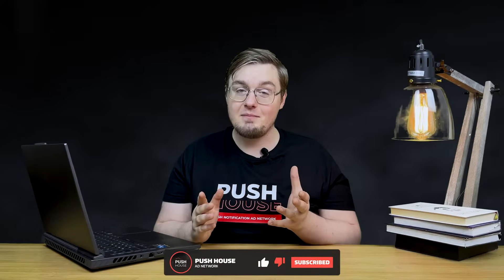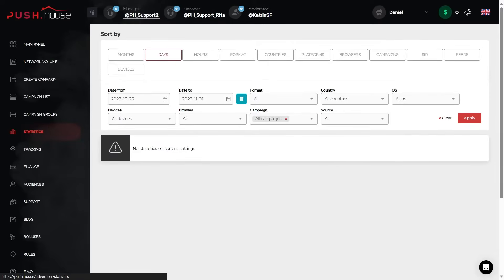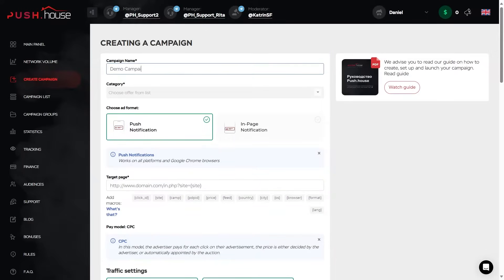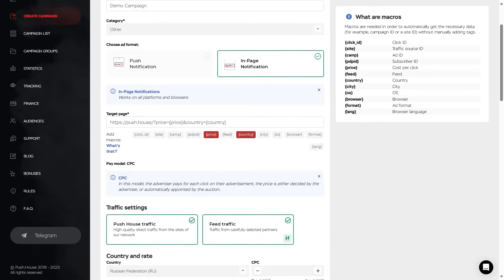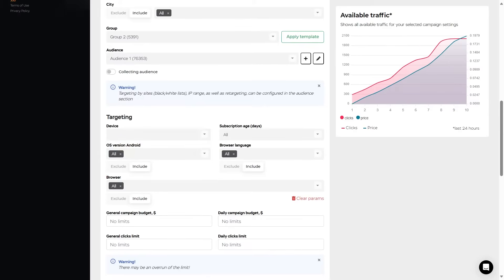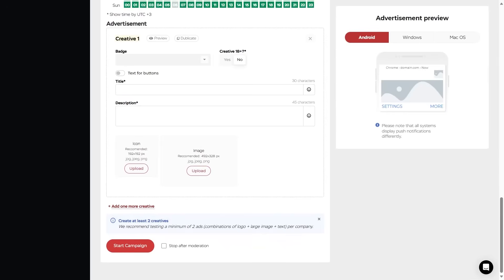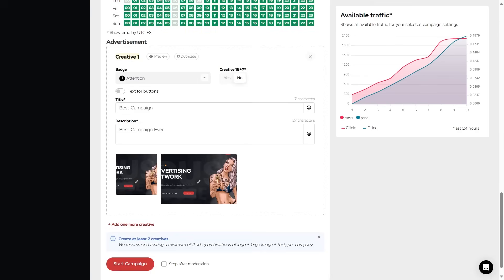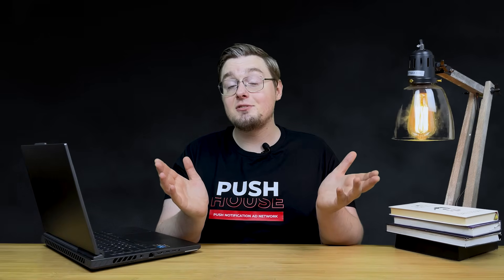How to Create Advertising Campaign in Push.House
Hi! This is Push.House. The first question that comes after signing up for Push.House is: "How do I create a profitable advertising campaign?", and we're here to answer it in detail! In this video we'll go all the way from creating to launching an advertising campaign in the Push.House advertising network.

We'll take a look at the user's personal account, which includes the tabs: Main Panel; Network Volume; Create Campaign tab; Campaign List; Statistics; Tracking; Finance and Audiences. And afterward, we'll explore the Campaign Creation menu and finally launch your first Ad campaign, which we will make profitable together! We'll look into advertising types such as Push Notification, and In-Page Notification. Next, we'll identify the verticals to launch your campaign in, which include: Dating; Finance; Nutra; Antivirus; Sweepstakes; Betting; Gambling; Crypto and Apps. Then we will customize the traffic: choose the country, city, and set the campaign rate, set up targeting, determine the Ad campaign budget, create the schedule, and most importantly - make the creative Advertisement and launch the campaign itself.

Push.House is a premium advertising network specializing in push and in-page traffic. We offer the promotion in 180+ GEOs with a total audience of over 700 million users, real-time bid control, special features that allow you to effectively promote all popular verticals of the CPA-market and much more.

VIDEO CHAPTERS

0:00 Intro
0:57 Push.House Personal Account
3:02 Creating an Advertising Campaign
4:59 Traffic Settings
6:00 Targeting Set up
7:49 Making Creative Advertisement
9:48 Launching an Advertising Campaign